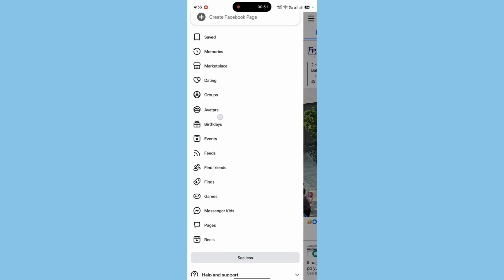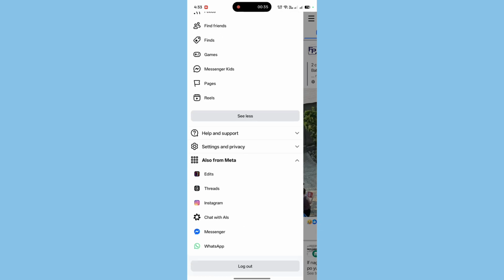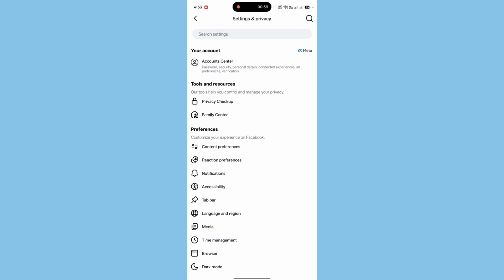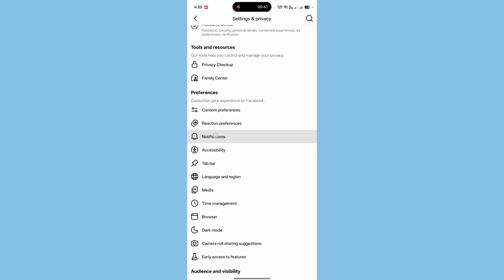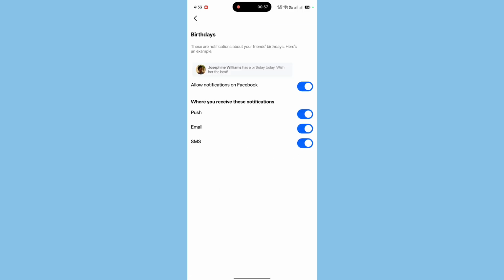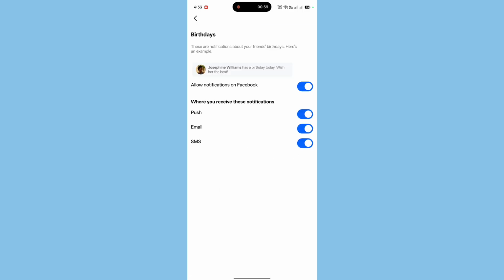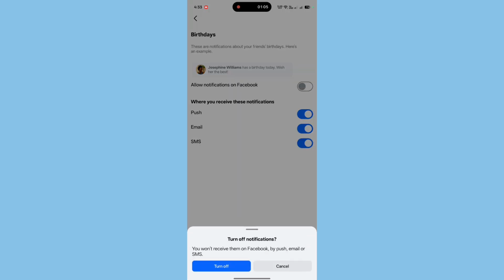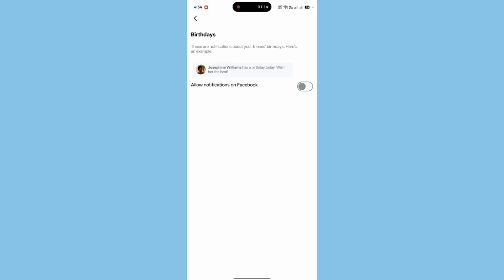How to Turn Off Birthday Notifications on Facebook on Android in 2026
How to Disable Birthday Notifications on Facebook Android

Managing notifications is essential for maintaining a distraction-free mobile experience, especially when using apps like Facebook on Android devices. Adjusting these settings allows users to control what alerts they receive and focus only on what matters.

This topic highlights how notification preferences work within modern mobile applications. As apps continue to deliver various alerts, having the ability to customize them improves usability and reduces interruptions. Understanding how these controls function helps create a more personalized experience, improves focus, and ensures that notifications remain relevant to the user’s needs.